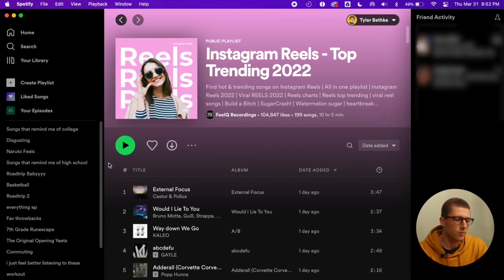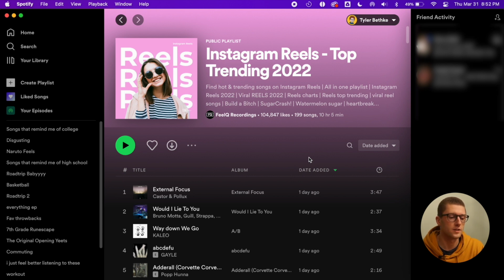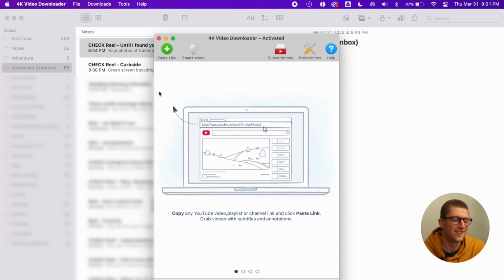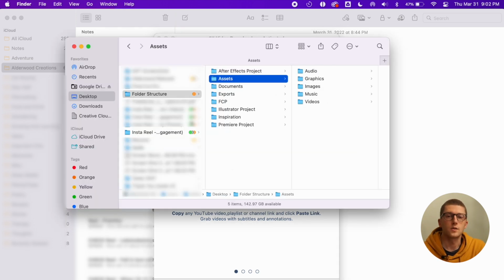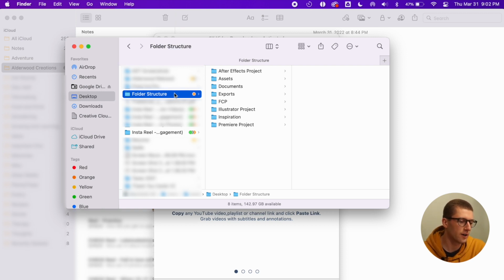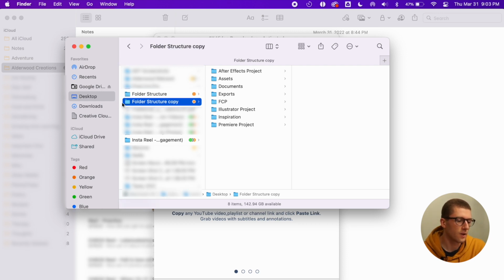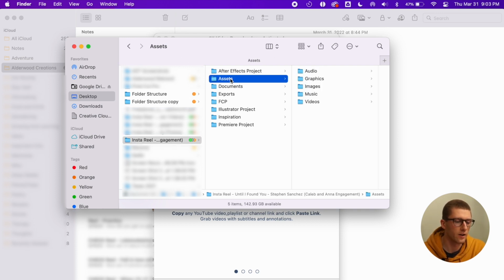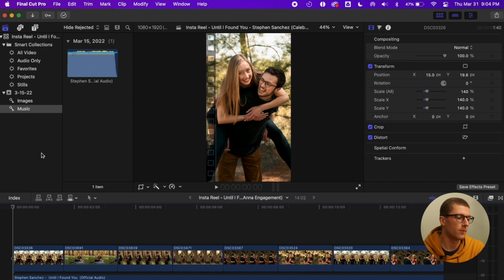Instagram Reels Workflow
This is a tutorial video for how I create my Instagram Reels. Hope you like it and get something out of it!